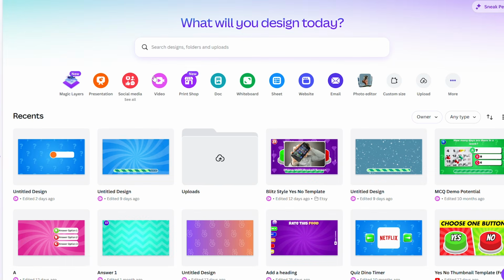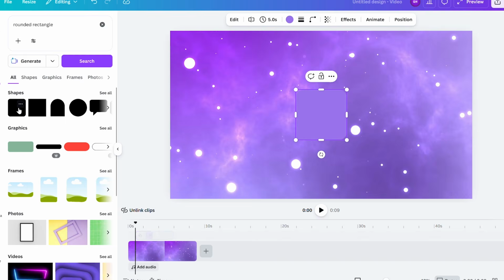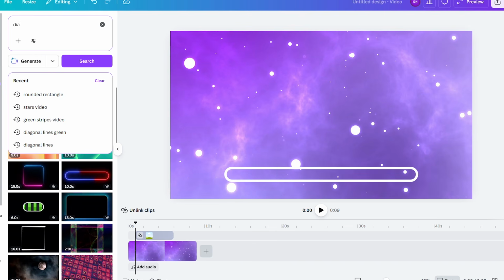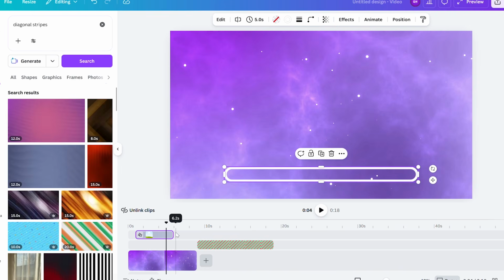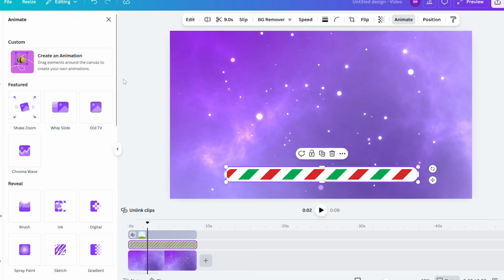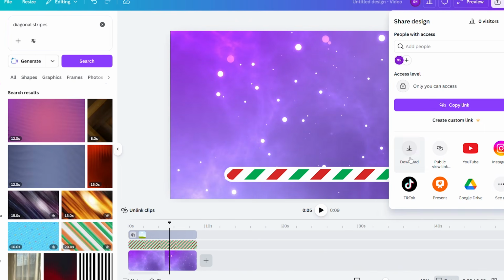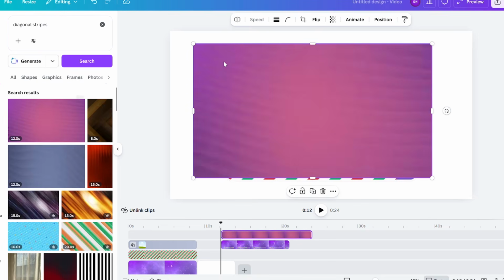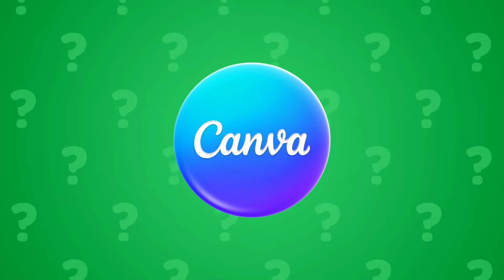Advanced Quiz Timer Bar Tutorial for Canva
Hello, quiz lovers!

Today I bring you a How-to step-by-step tutorial on how to create a professional-looking timer/advanced progress bar for your YouTube quiz videos using nothing but Canva!